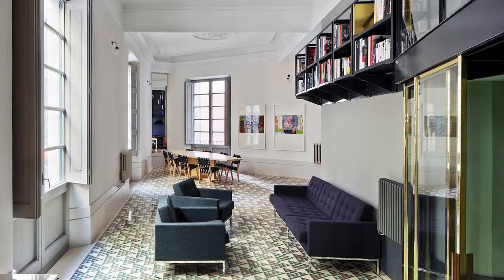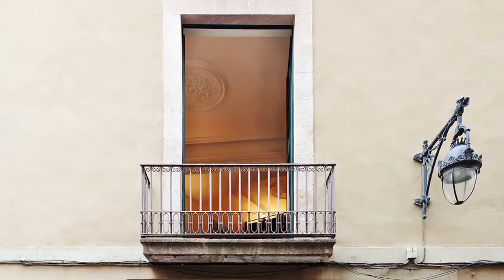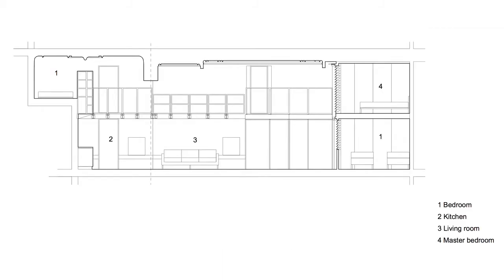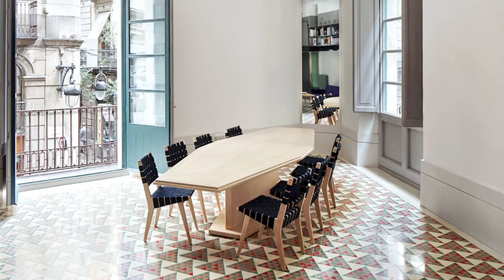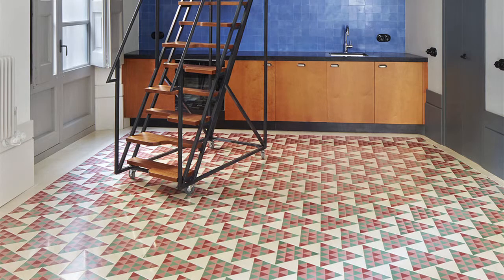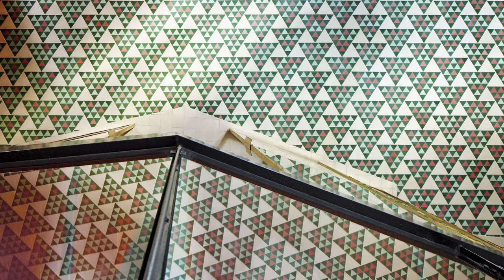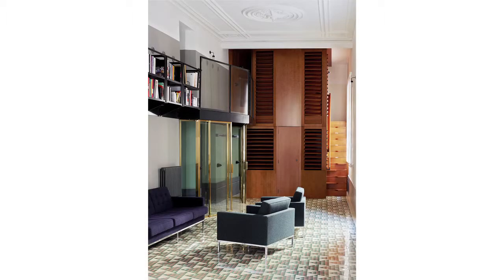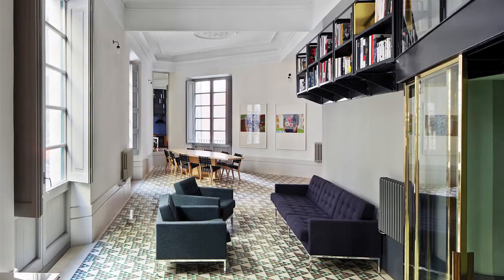World Interior of the Year 2013 - Interview with David Kohn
Architect David Kohn explains how his studio transformed a neglected Barcelona apartment into World Interior of the Year 2013 in this exclusive video interview Dezeen filmed at INSIDE Festival in Singapore.